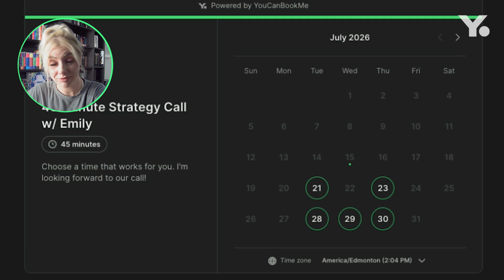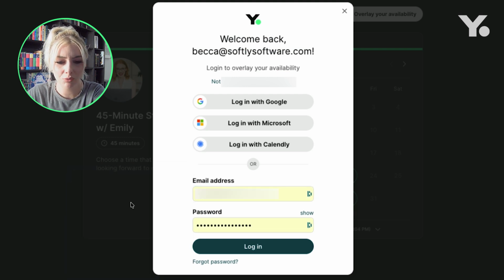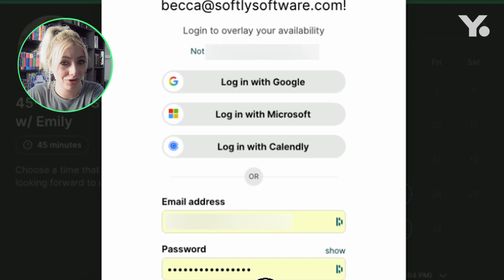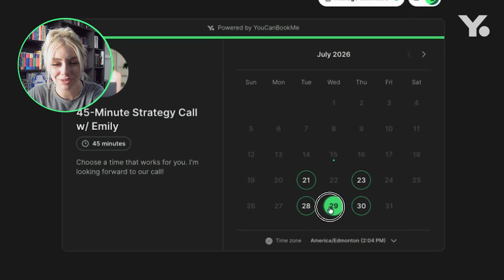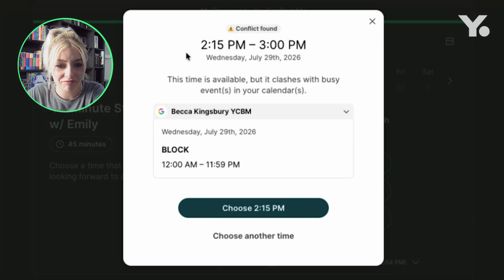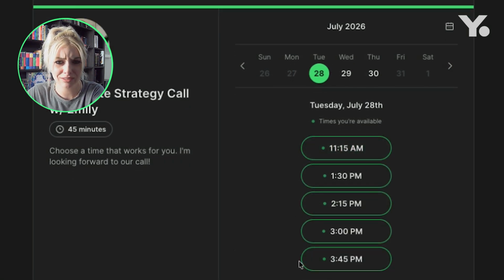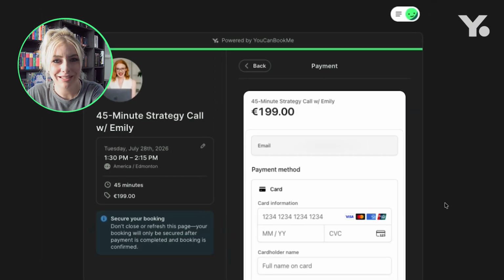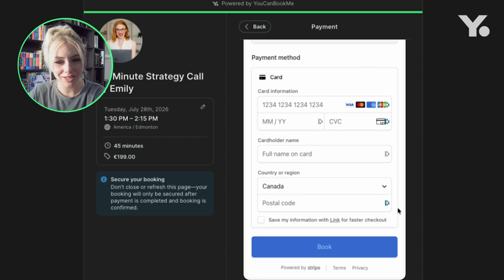The Booker Experience: Scheduling, Availability Overlays and Payments in YouCanBookMe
Ever wonder what your clients actually see when they book with you? In this video, we walk through the entire booking experience from the booker's point of view — from landing on a booking page to  picking a time and completing a payment.

Here's what we cover:
✅ The step-by-step booking process your clients go through
✅ How the availability overlay works so bookers always see accurate, real-time availability

Whether you're setting up YouCanBookMe for the first time or want to understand how your booking page feels to your clients, this walkthrough shows you exactly what to expect.